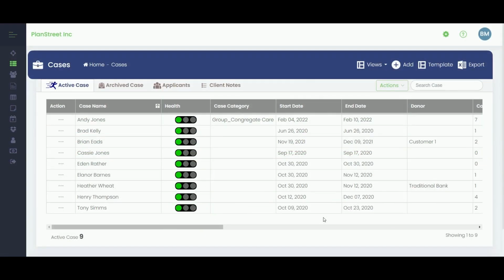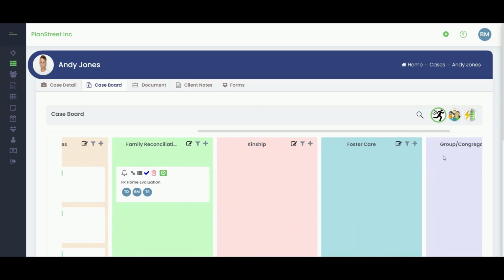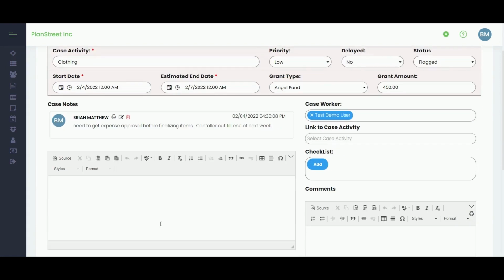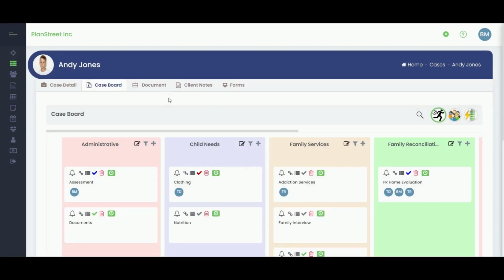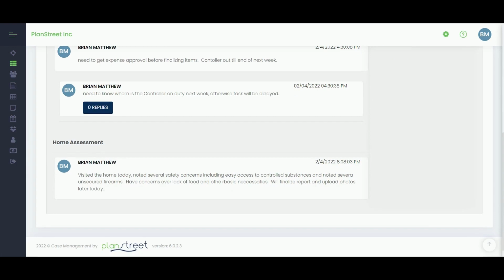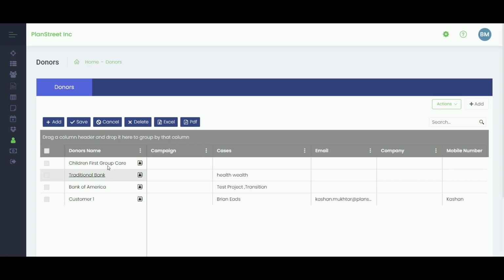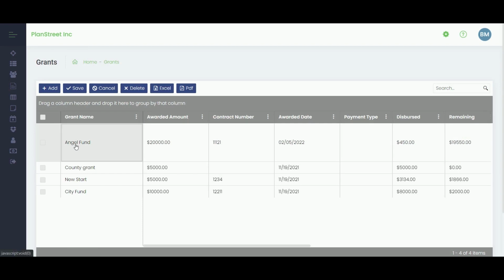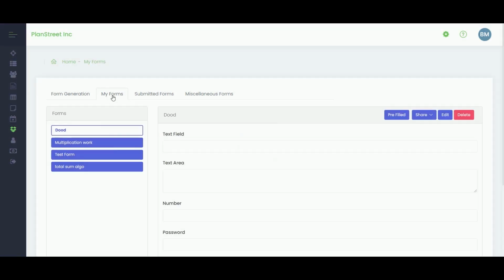How to do Foster Care Case Management with PlanStreet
PlanStreet’s foster care software provides foster care institutions with the tools to manage and keep track of parents, events, foster care homes, and processes.